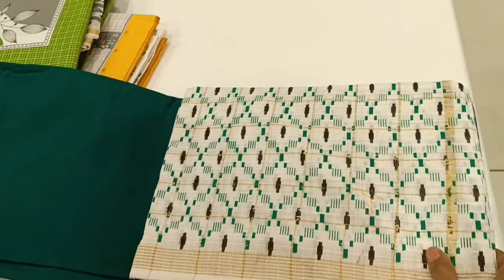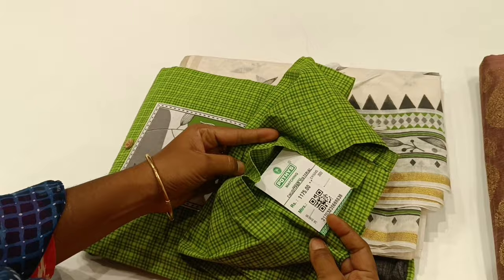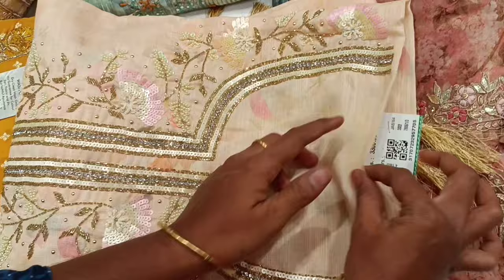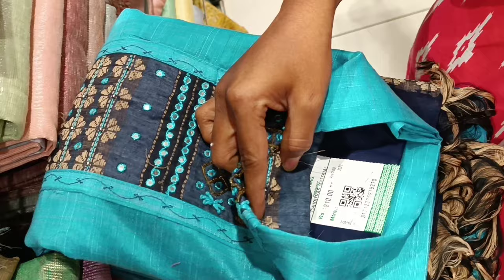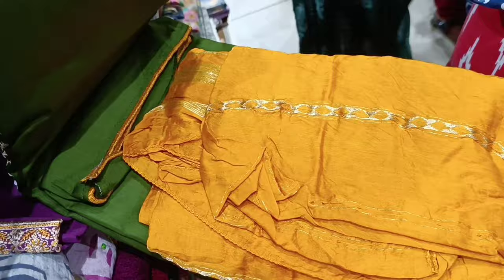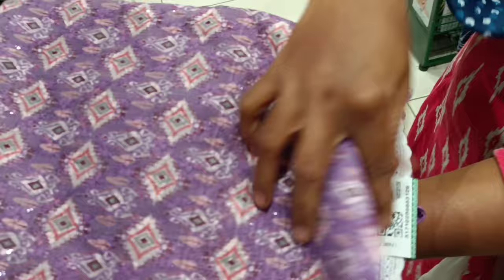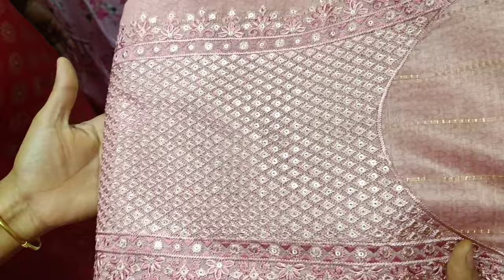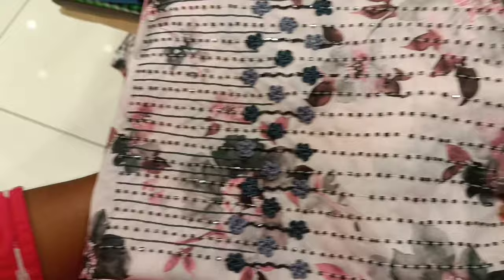Pothys Swarna Mahal Chudithar Material Collections | Diwali 1+1 Combo Offers Collections